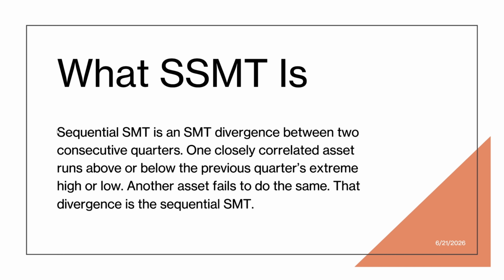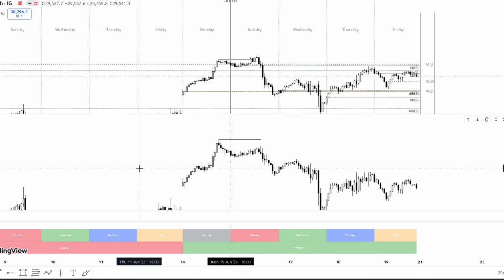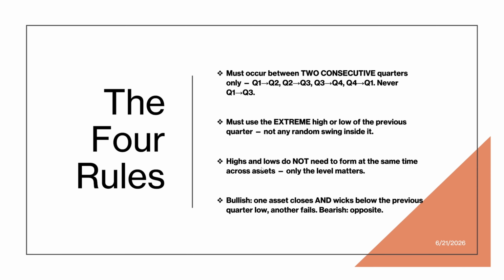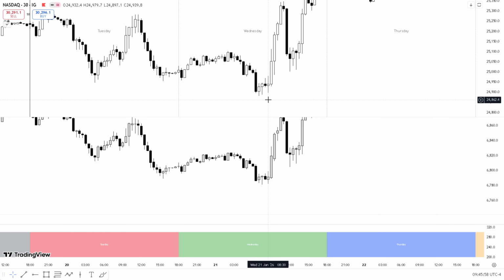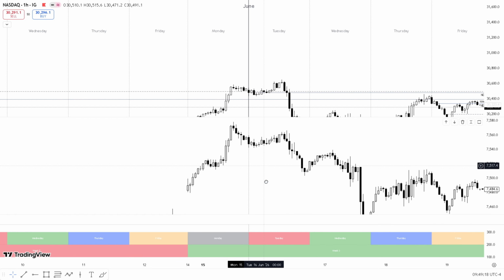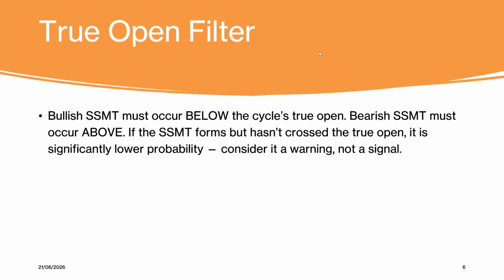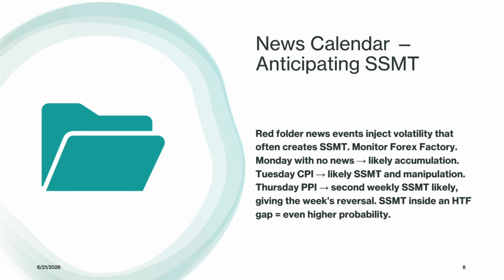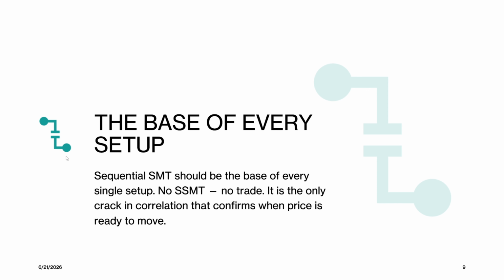Crack In Correlations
🎯 Topics Covered:
• Sequential SMT (SSMT)

THE BASE OF EVERY SETUP
Sequential SMT should be the base of every single setup. No SSMT — no trade. It is the only crack in correlation
that confirms when price is ready to move.

Trading involves substantial risk and is not suitable for everyone. The content in this video is for educational and informational purposes only and should not be considered financial or investment advice. Past performance does not guarantee future results. Always do your own research and manage risk responsibly.